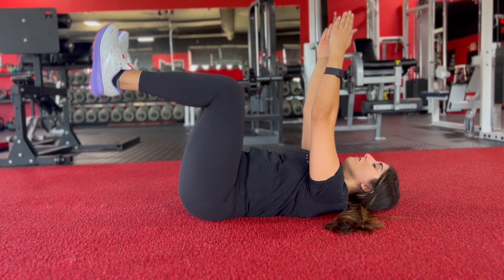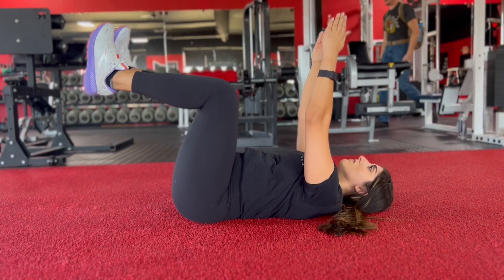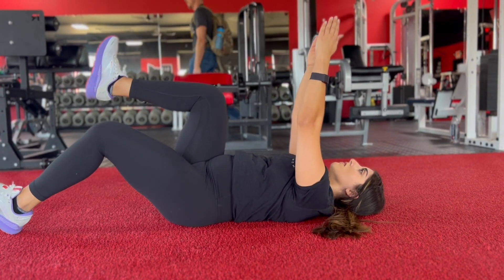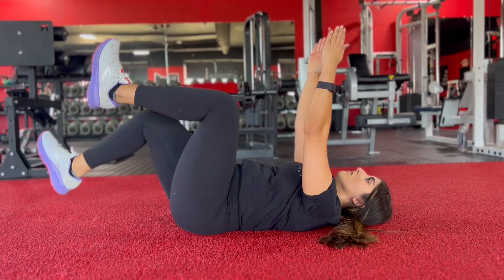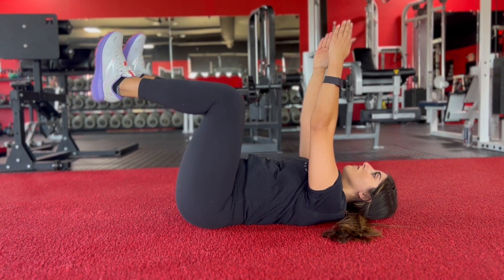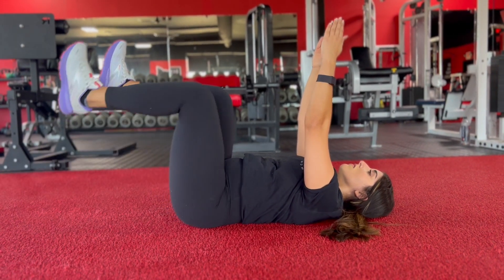Deadbug Legs Only